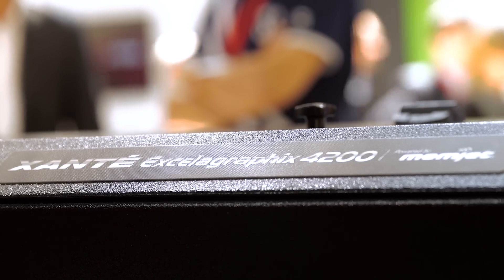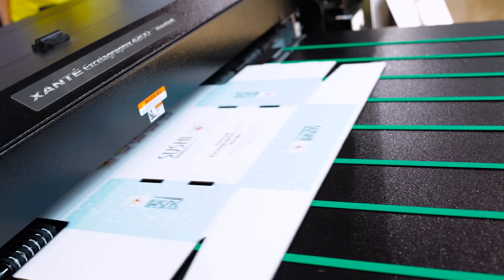Xante Excelagraphix 4800 at Drupa 2016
The Excelagraphix 4800 offers incredible speed and a small footprint at an attractive price point not found in other traditional inkjet technologies. This digital inkjet box printer is powered by Memjet’s revolutionary Waterfall Printhead Technology®, employing a stationary print head bar system that allows for single pass print speeds up to 416 corrugated flat sheets of 48” (121.92cm) x 24” (60.9cm) per hour.
Ultra fast inkjet capable of 416 42” (106.68cm) x 24” (60.9cm) full color sheets per hour
Corrugated folded box and flat sheets up to 5/8” (15.9mm) thick x 48” (121.92cm) wide x 8′ (2.4m) long
Print folded, and glued RSCs and Die Cut Sheets
Change job in seconds with no plates or clean-out
Variable Data and Personalization within the same job